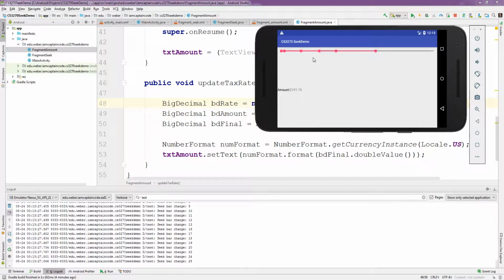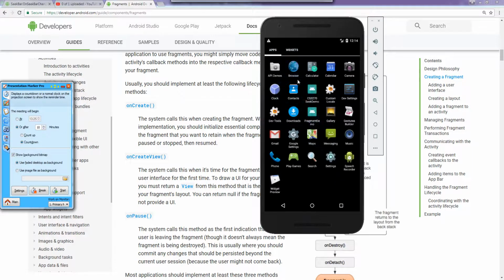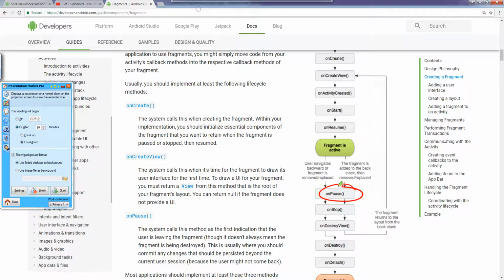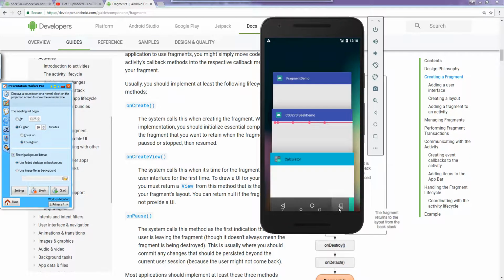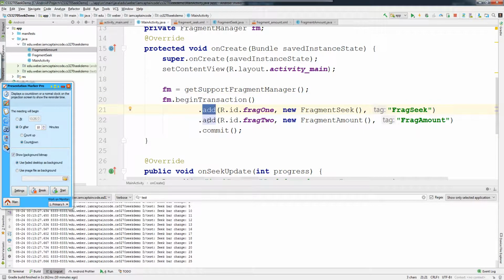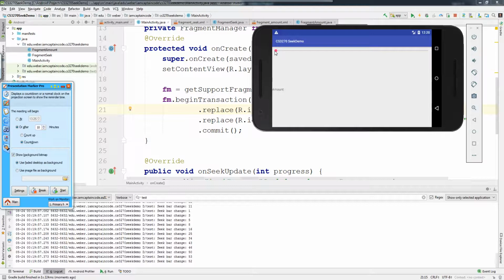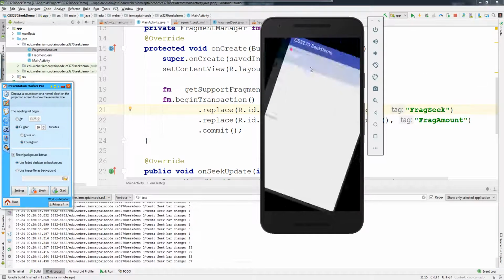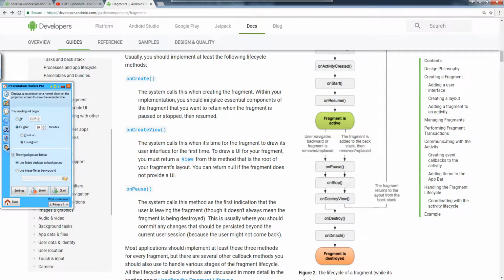Week 04 - Part 2: Device Rotation